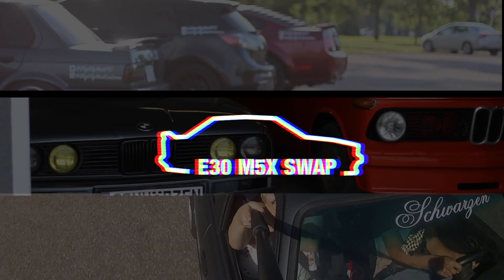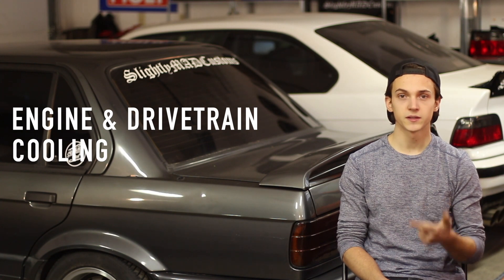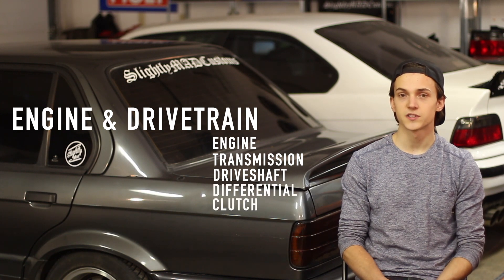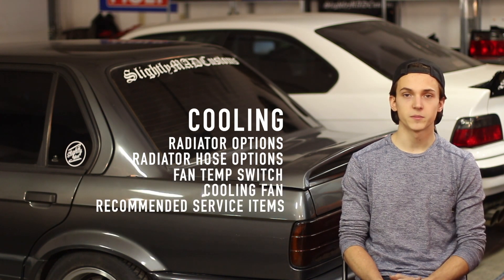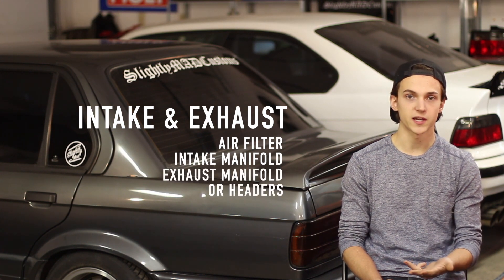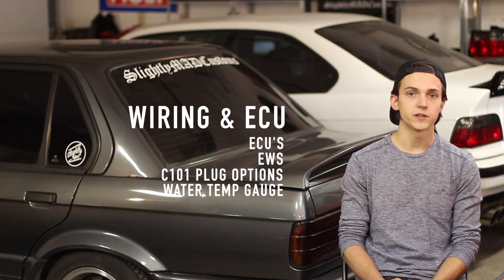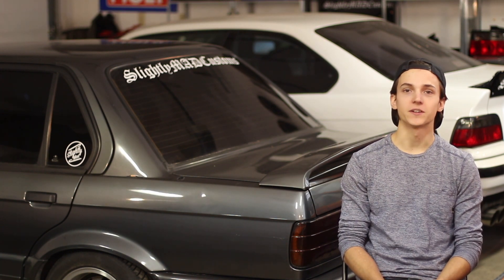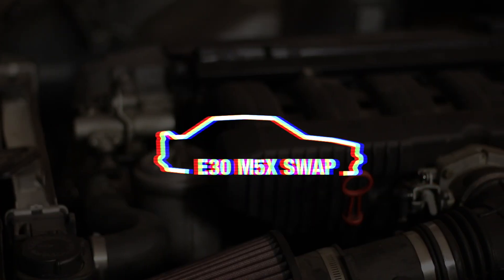Ep.1: Overview - E30 M50/M52 Swap Guide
The M5X swap is a common engine to swap into the E30 chassis. These videos will guide you through the parts you need and lots of pro tips and recommendations to make your swap go smoothly.